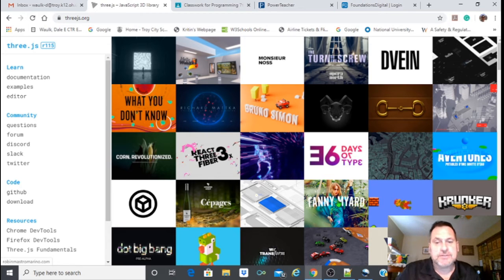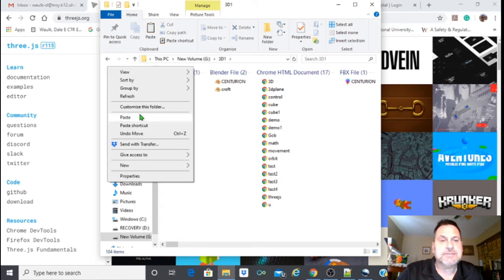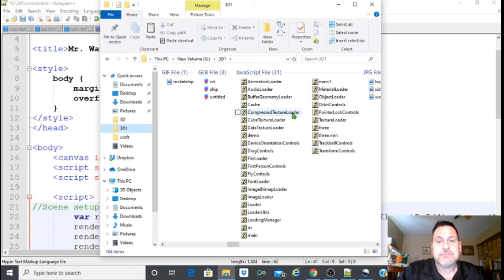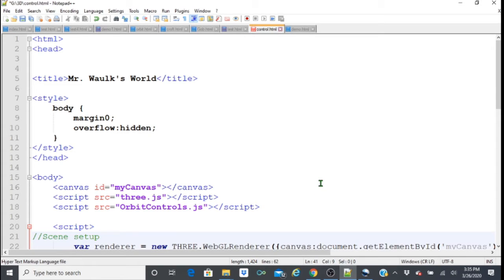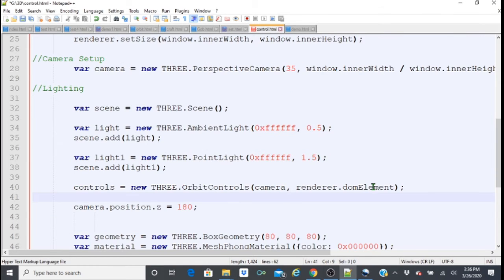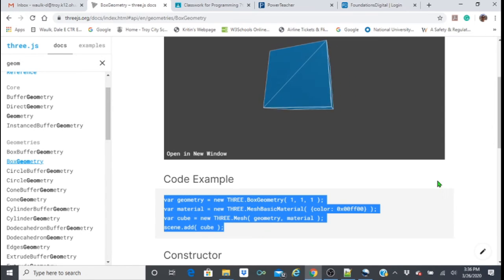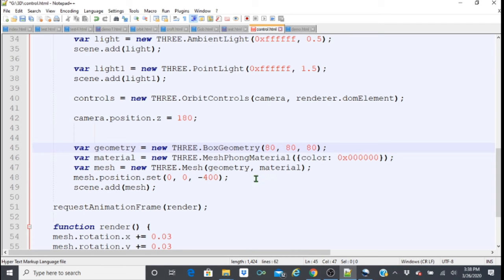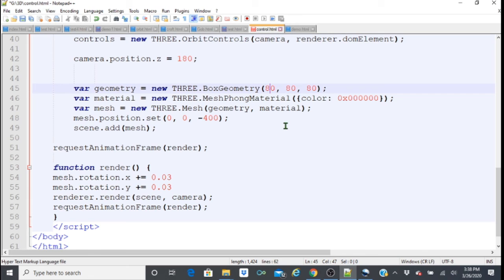3 D Cube Waulkings World